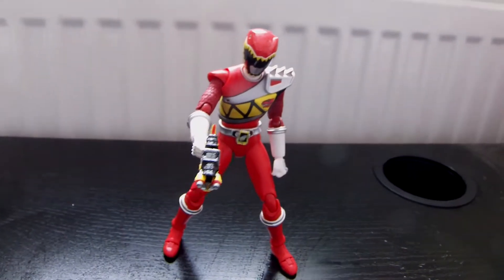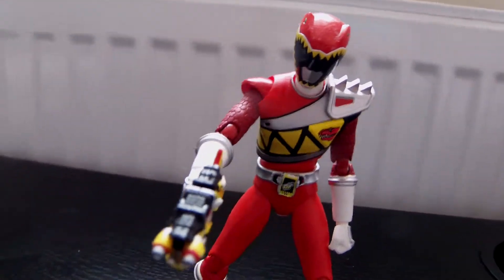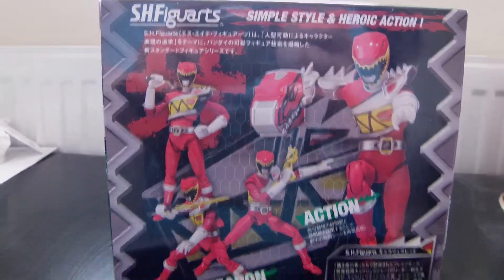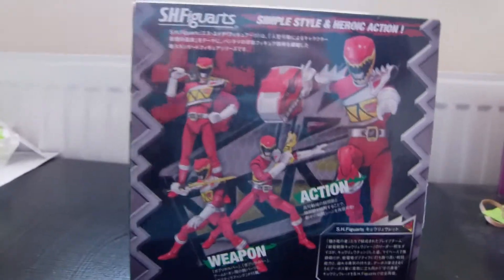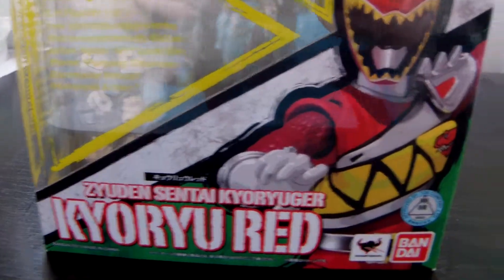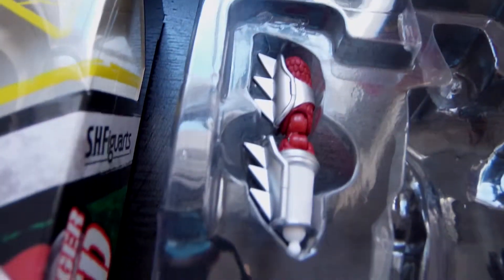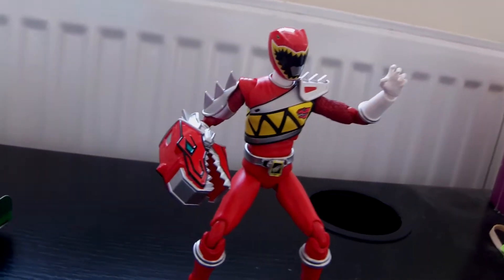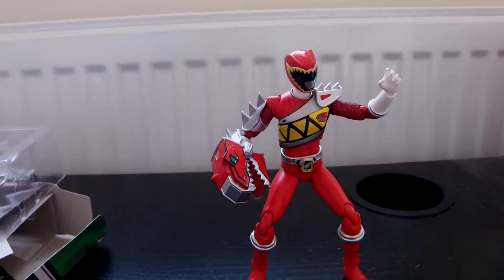Power Rangers Dino Charge Red Ranger S.H. Figuarts toy review